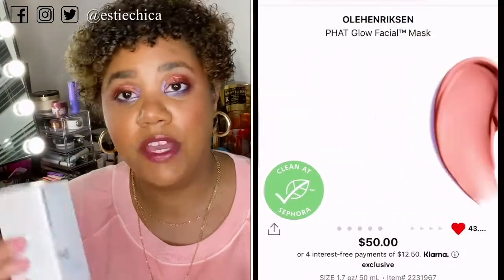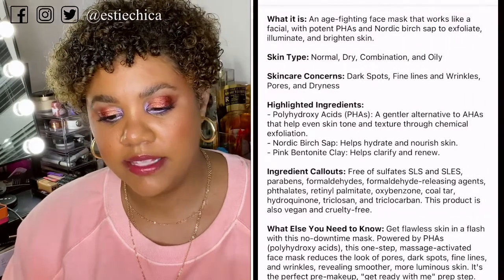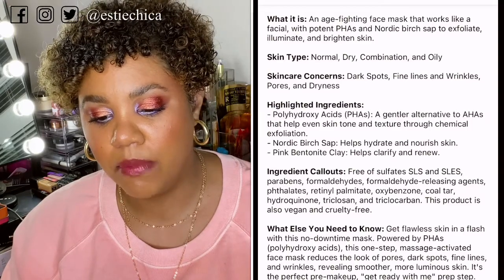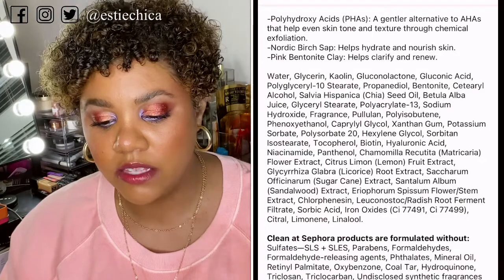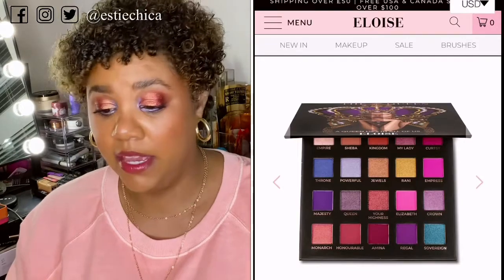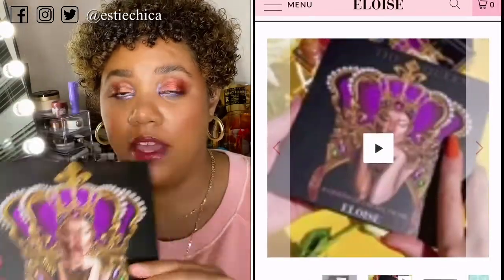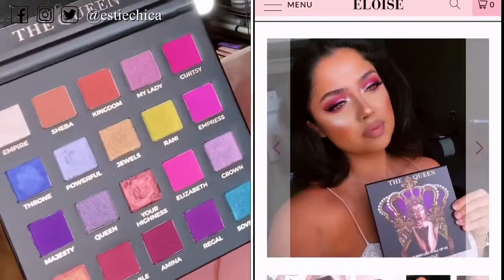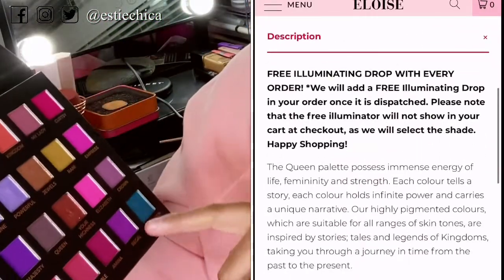September Unboxings - These are Really Late...| Trendmood Ipsy Boxycharm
Hola People!Watch me unbox and Tryon the new Trendmood Box, the BoxyCharm Premium Box, and the Ipsy Glam bag. Are they worth the hype??? Reviews coming soon!

Hair Type:3B/3C
Color: Artic Fox Purple Rain

Skintype: Combo normal/oily skin Nuetral/Olive undertone

Foundation Comparison:
Pat McGrath Sublime Perfection Foundation: Medium 21
Mac: NC 44
Makeup Forever UltraHD Foundation: Y445
Revlon Photoready Candid Foundation: 440 Caramel
Ilia Super Serum Skin Tint: Kamari
Colourpop Pretty Fresh Foundation: 147W

MY FAVE AMAZON Products ⤏
GROVE COLLABORATIVE - my fave *natural* stuff ⤏

MENTIONED ⤏